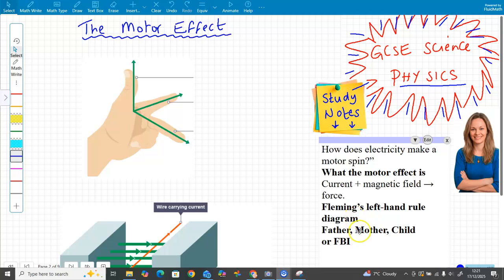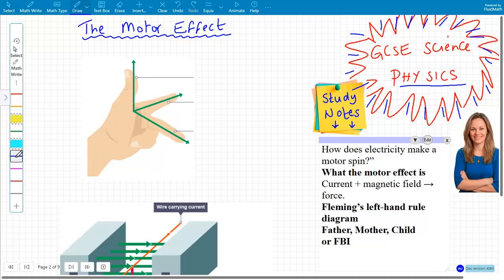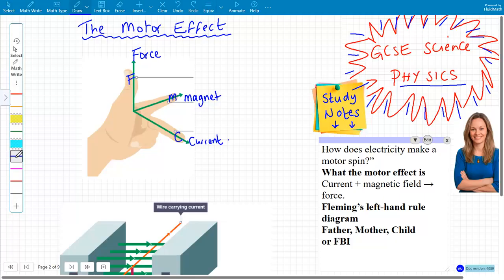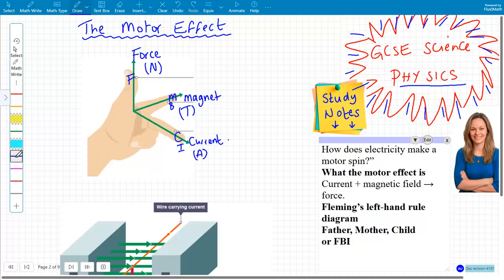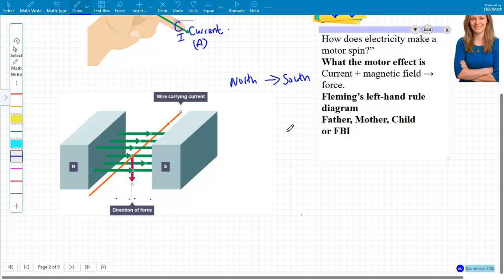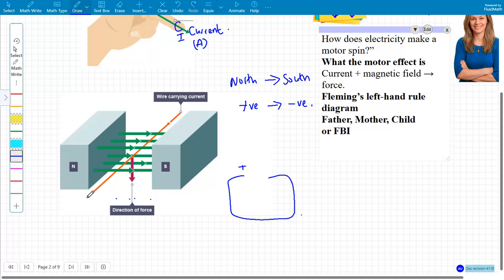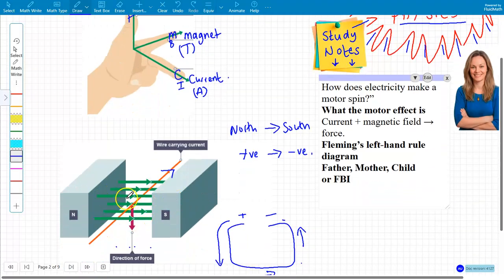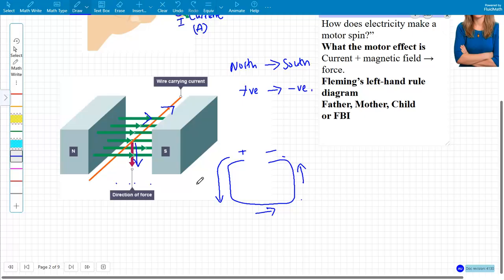PHYSICS simplified, Flemings Left Hand Rule explained - Helps with The Motor Effect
Higher GCSE topic that explains how force, magnets and electricity interact.  In this video I explain how to work out the direction of force using your left hand.
Great to know for your Paper 2 physics exam.